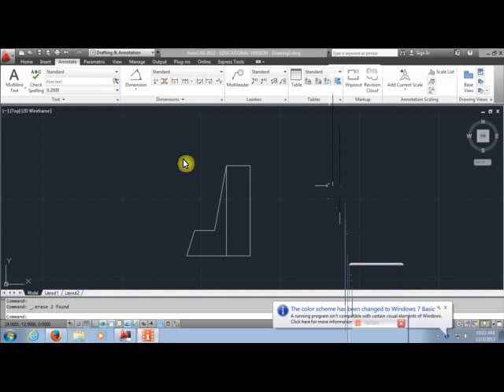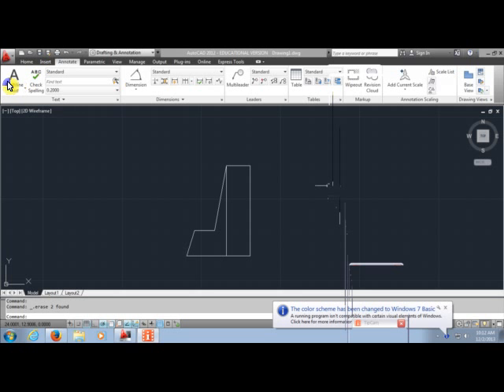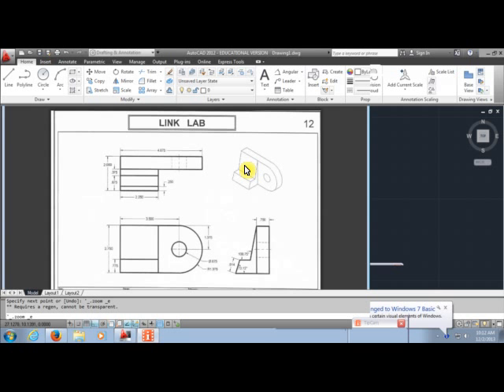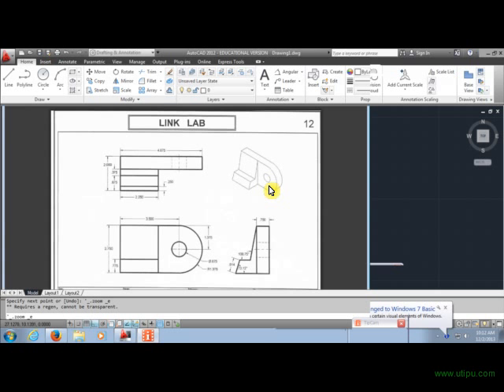isolink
Drawing the isometric view for the link lab in AutoCAD 2012.